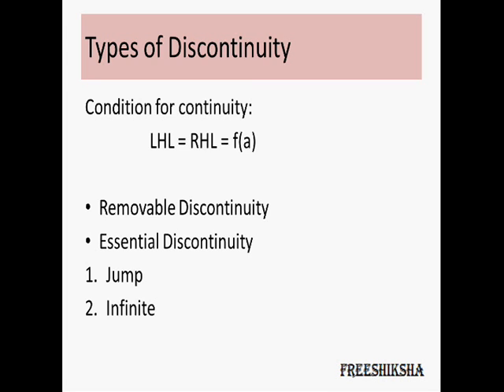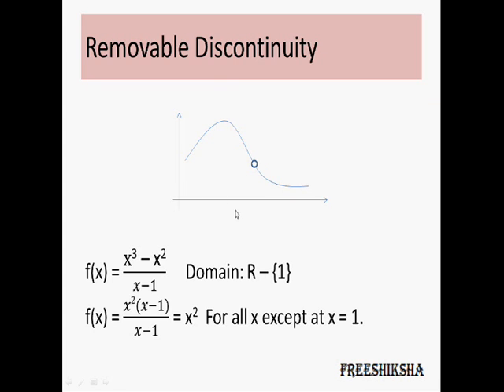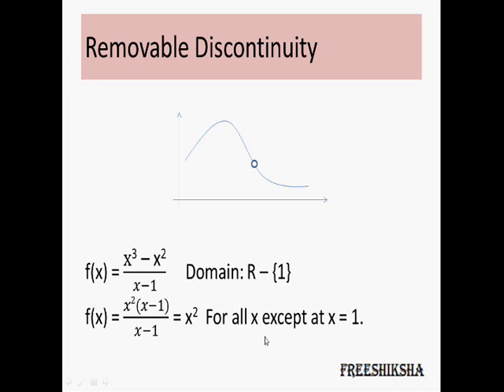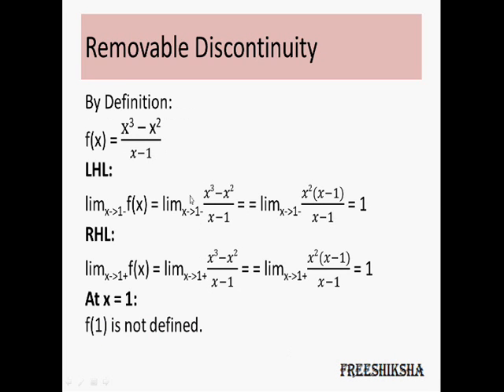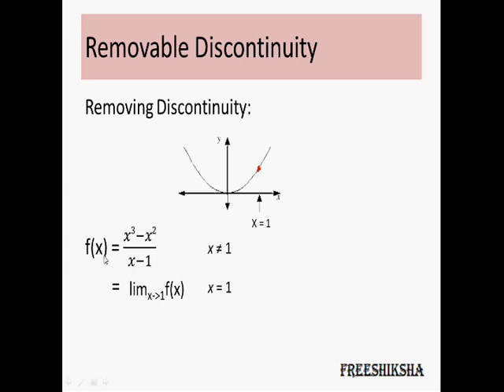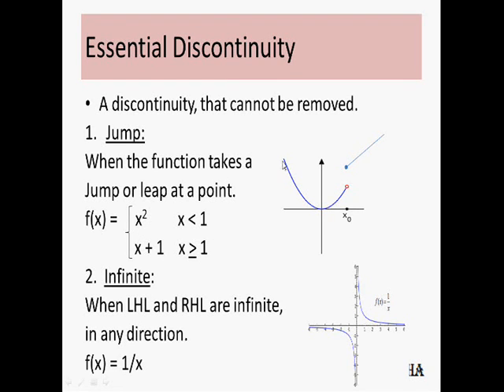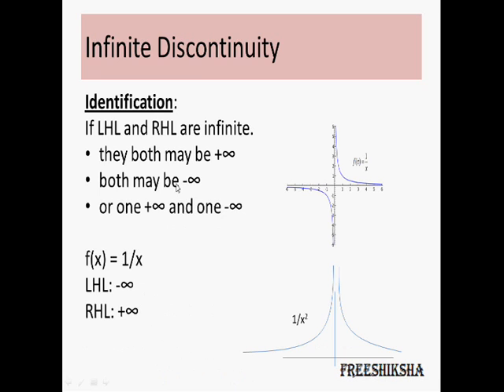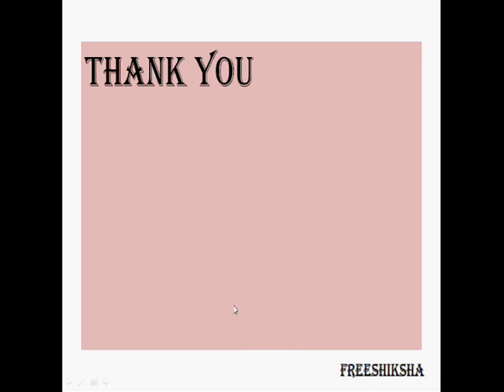Types of Discontinuity : IIT JEE MAINS, ADVANCED, MATHS, BITSAT, CBSE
Understanding types of discontinuity i.e. Removable and Essential discontinuity.